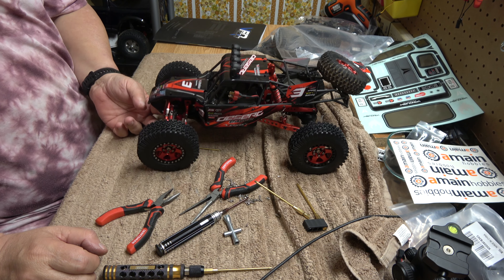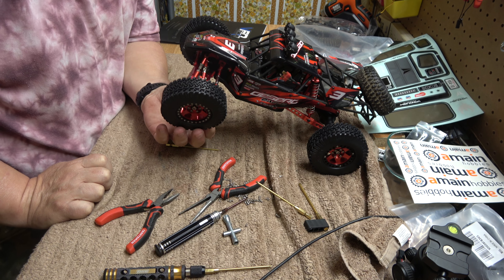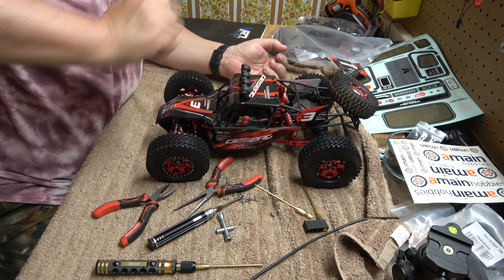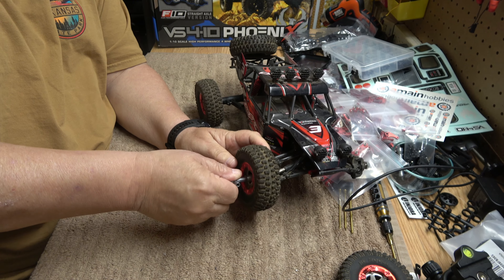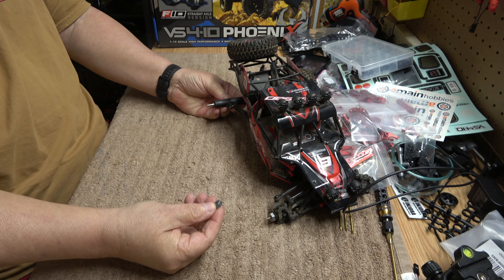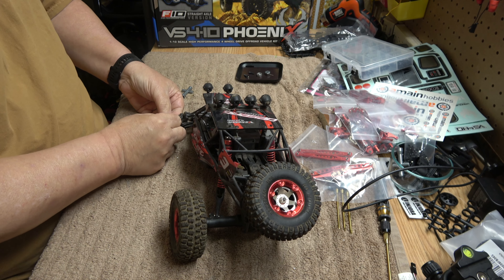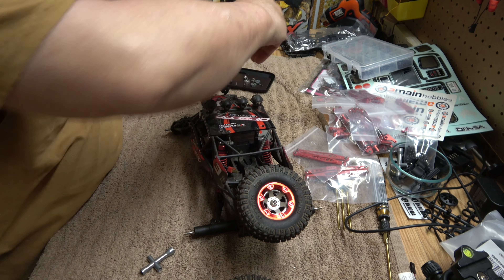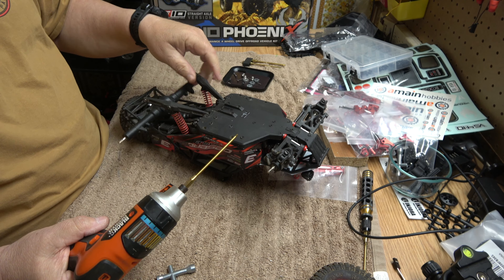FY03 Upgrades - Part One - Rear Suspension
Wheels
Tires
Upgrade kit